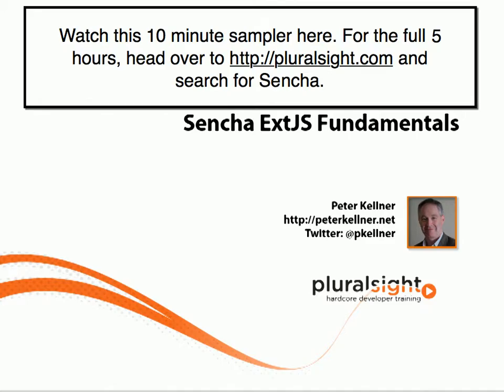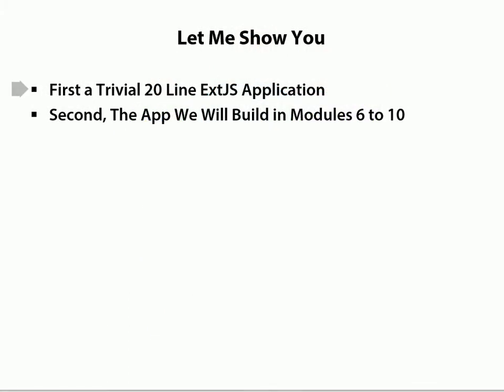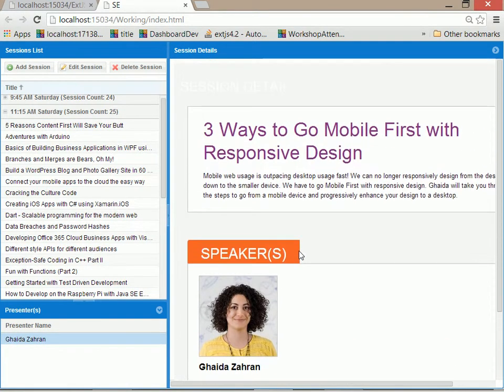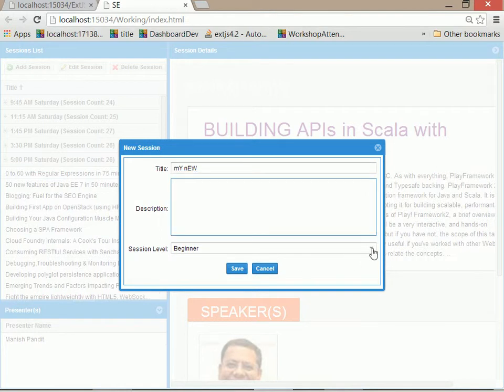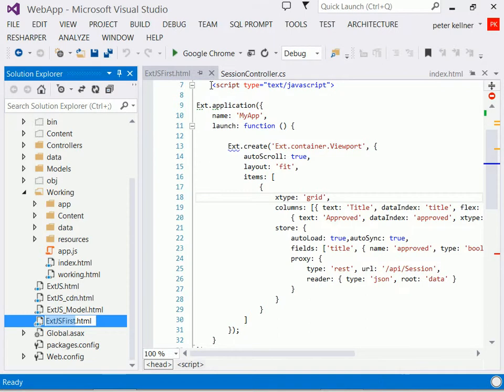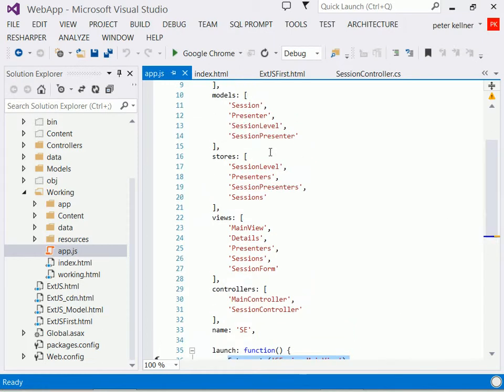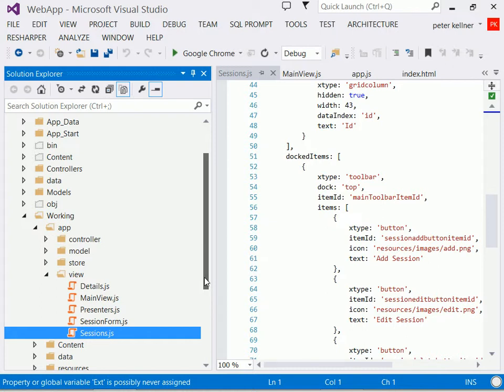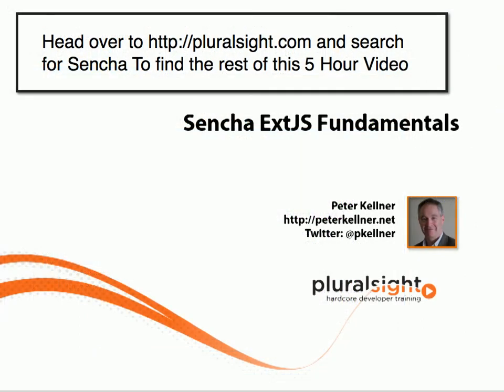Watch full HD course at Pluralsight: Sencha ExtJS Fundamentals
From these course modules, you will learn the basics of building an ExtJS web application. You will learn the principles behind building that app, how to build an app from scratch, as well as how to navigate through the process of what controls and modules to use. You will learn a couple basic ExtJS controls, including the grid and form panels. You will learn how to use the ExtJS layout managers, as well as all the different types of layouts. Finally, a complete example application using the ExtJS build system (CMD) and MVC is put together.